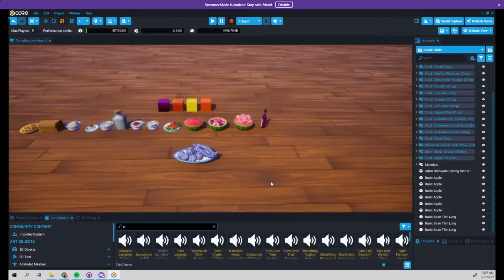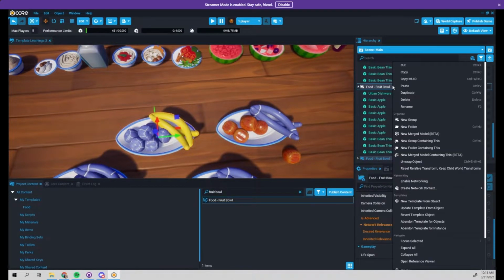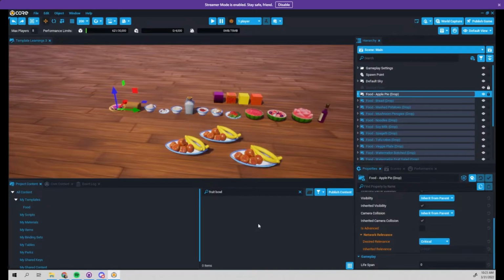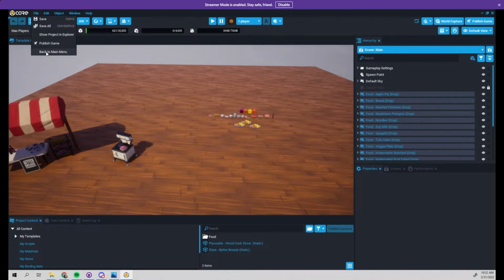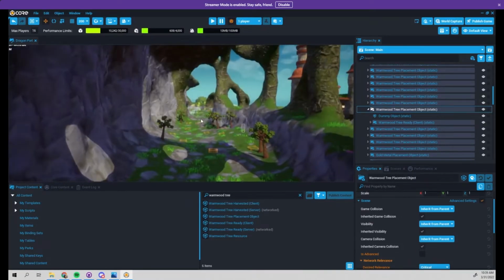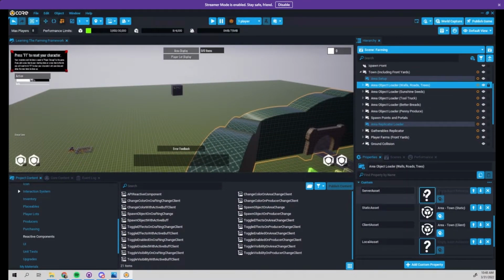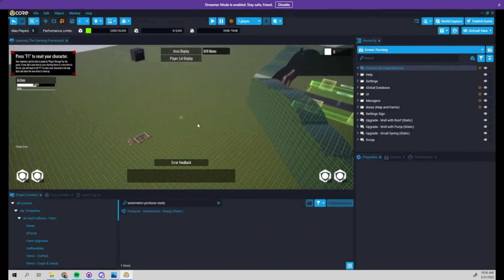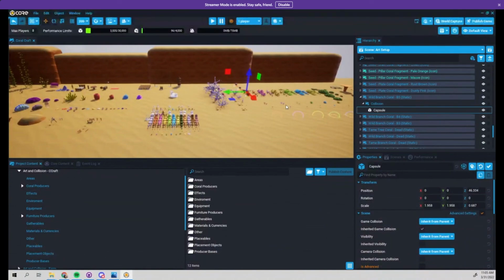Core Academy Workshops: Templates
Learn how to properly make and use templates in Core when kitbashing.

| Core API Documentation & Tutorials | Core Creator Forums | Core Community Discord